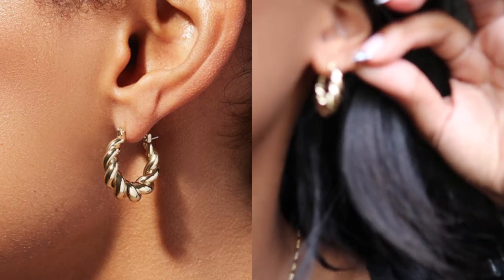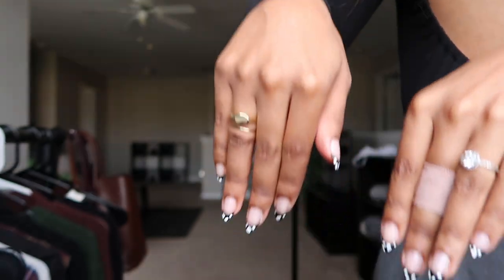WINTER OUTFIT IDEAS!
LEAVE VIDEO IDEAS THAT YOU WOULD LIKE TO SEE DOWN IN THE COMMENTS!